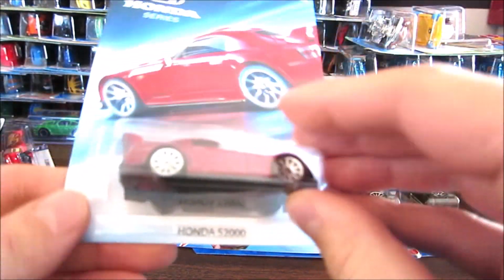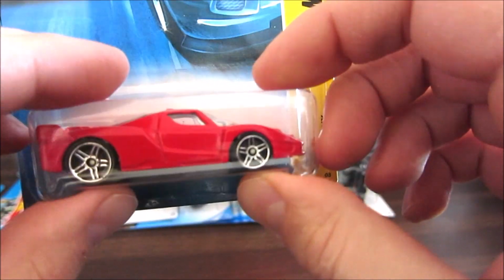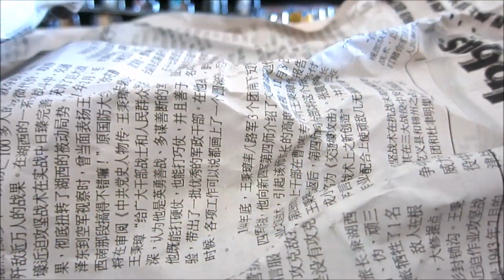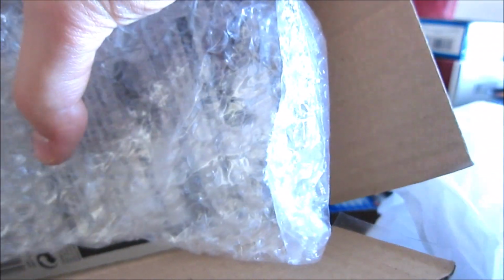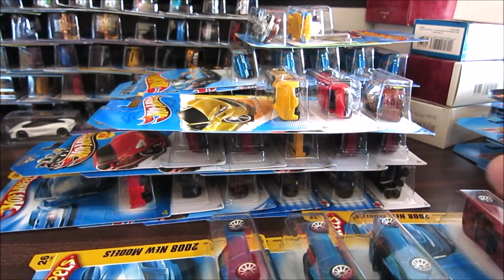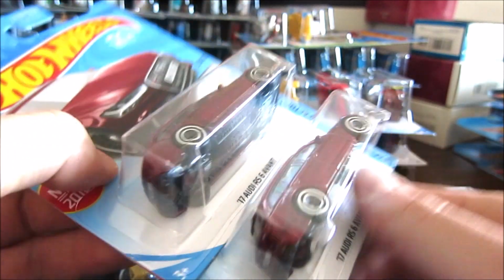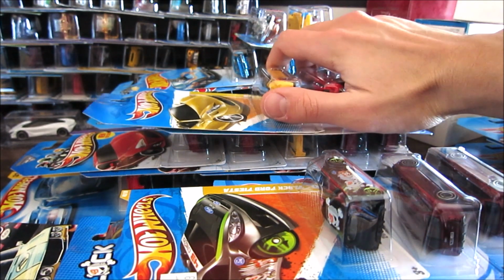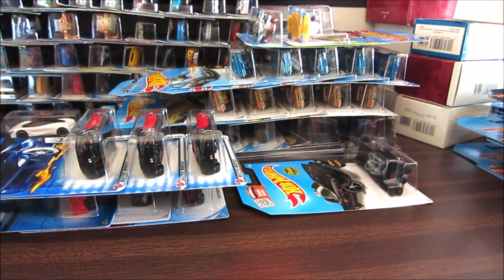Hot Wheels WALMART TARGET PEG hunting CHRISTMAS SHOPPING